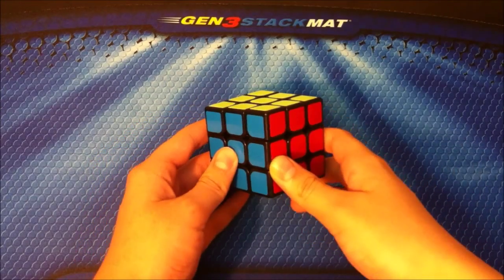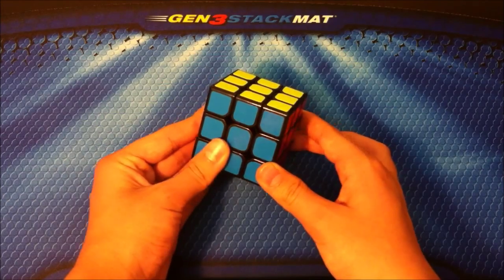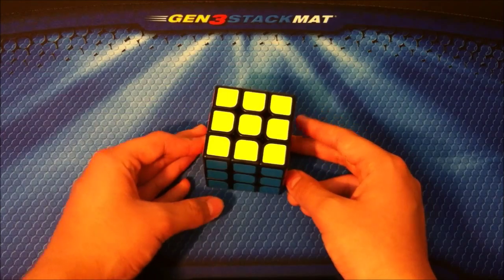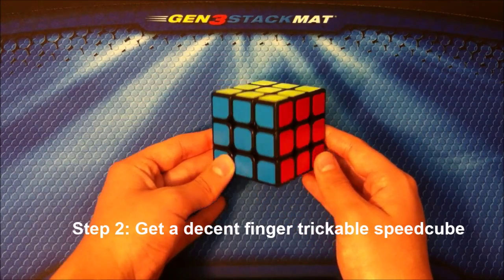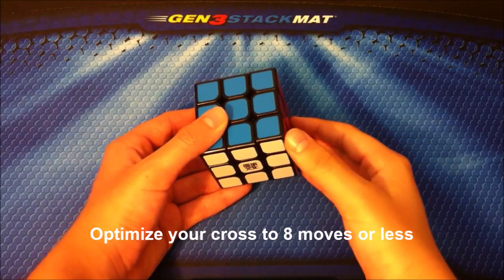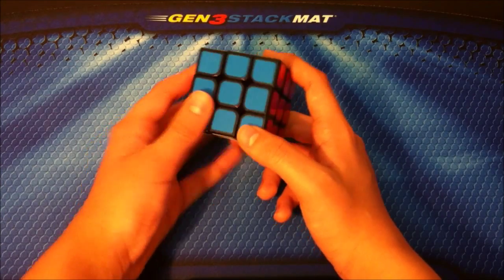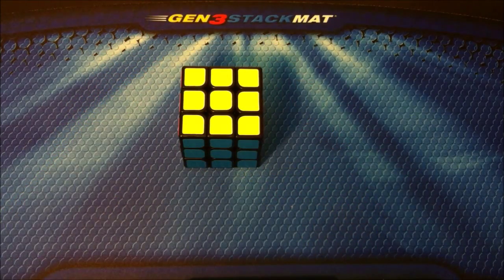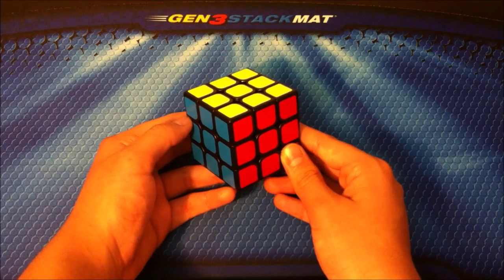How to be Sub 30 on 3x3 Tutorial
In the comments: Please give me video ideas for future videos.
Also, any feedback and suggestions for my videos to be improved is more than welcome!